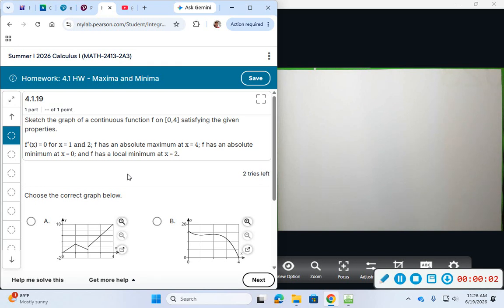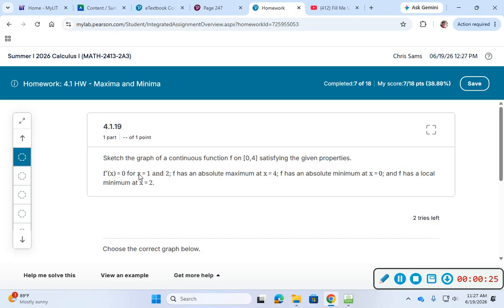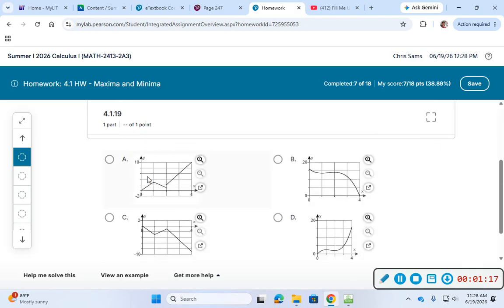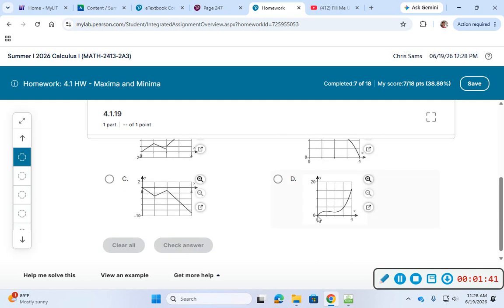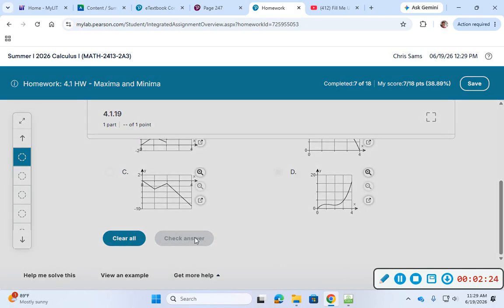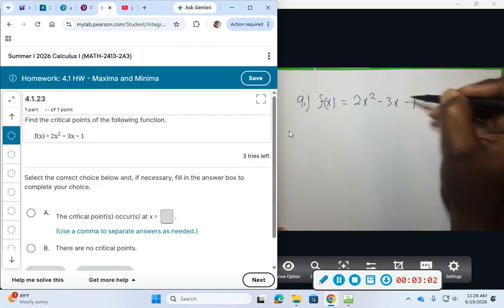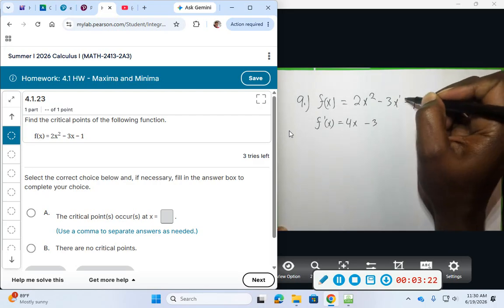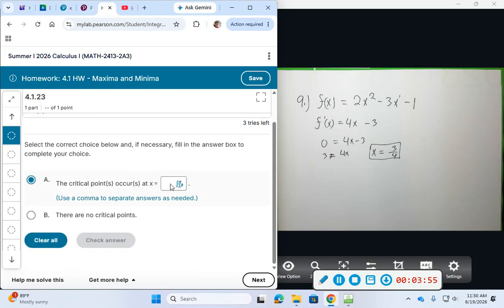LIT Cal 1 4 1 Maxima and Minima 8,9